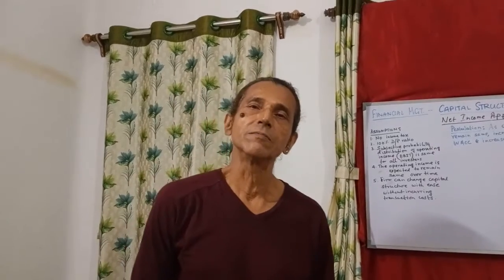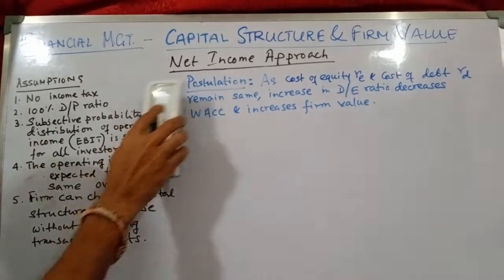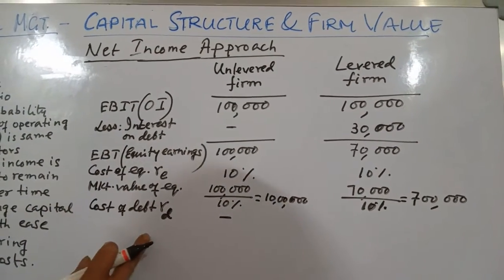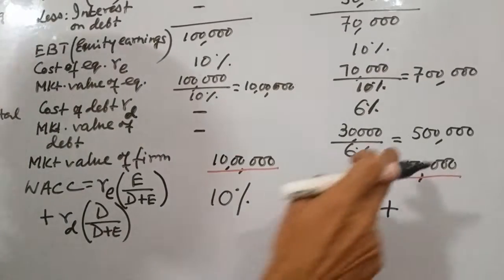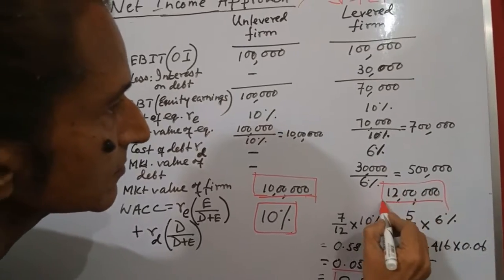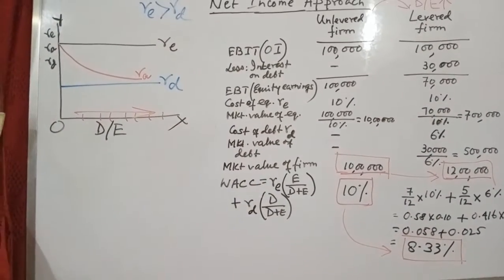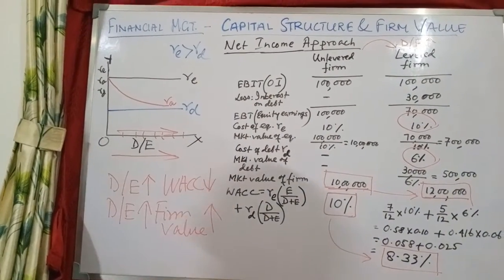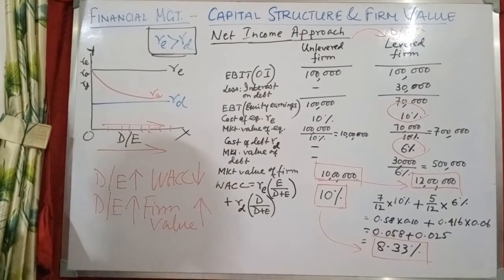NET INCOME APPROACH TO CAPITAL STRUCTURE AND FIRM VALUE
THE NET INCOME APPROACH POSTULATES THAT WITH THE COST OF EQUITY, COST OF DEBT, AND OPERATING INCOME REMAINING UNCHANGED, AN INCREASE IN THE D/E RATIO WOULD DECREASE WACC AND INCREASE FIRM VALUE. THIS VIDEO MAKES MATHEMATICAL AND DIAGRAMMATIC DEDUCTION OF THE APPROACH.